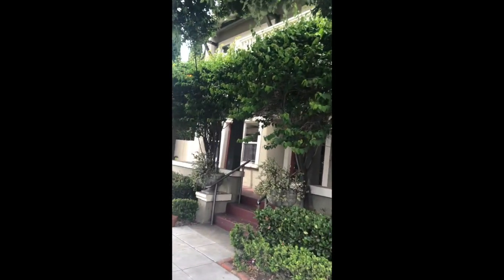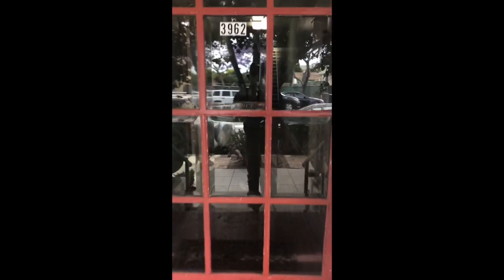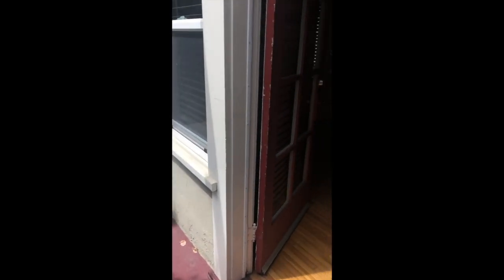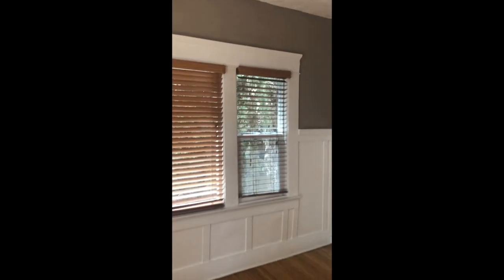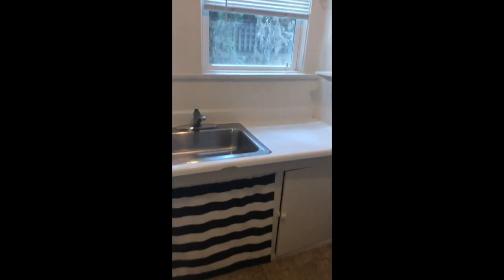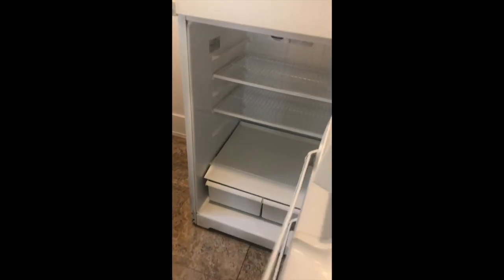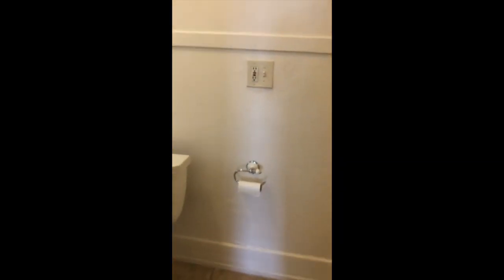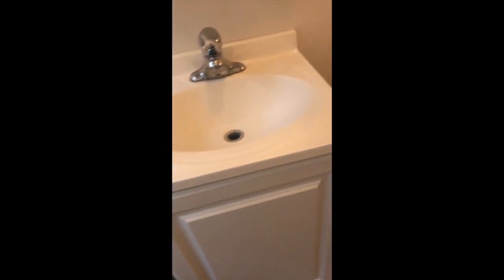Goldfinch 2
This video is about Goldfinch 2